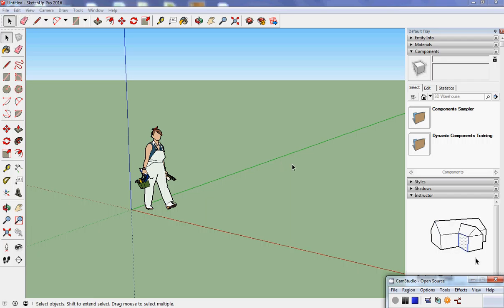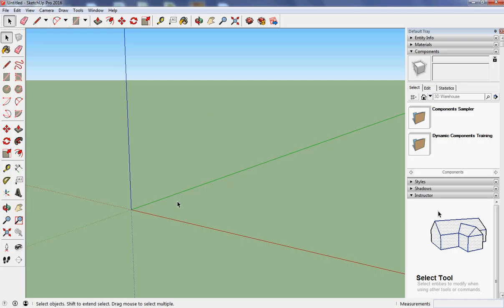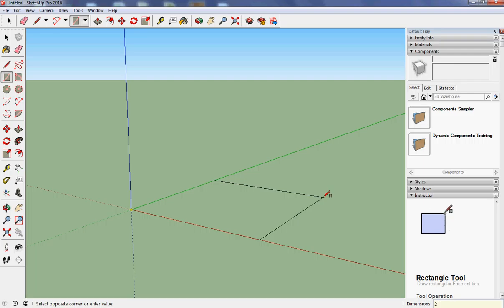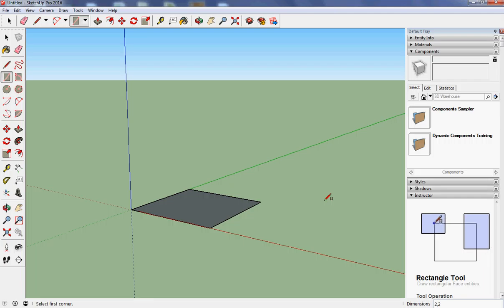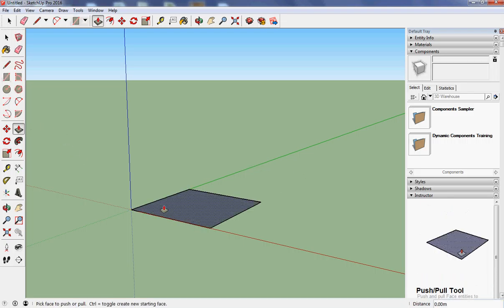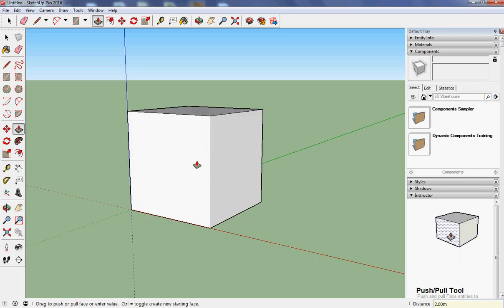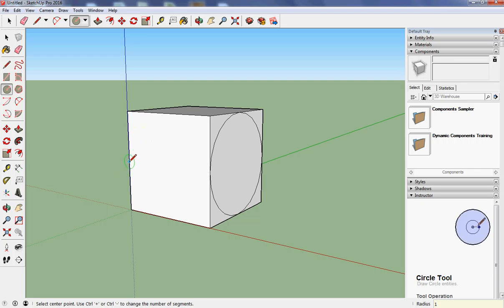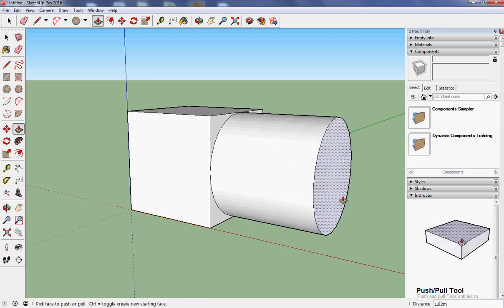making things the size you want